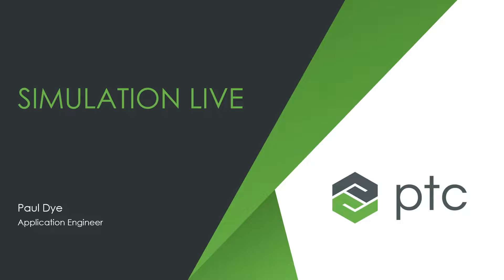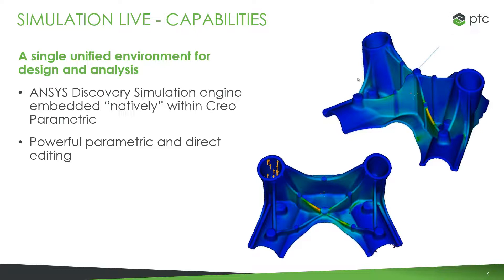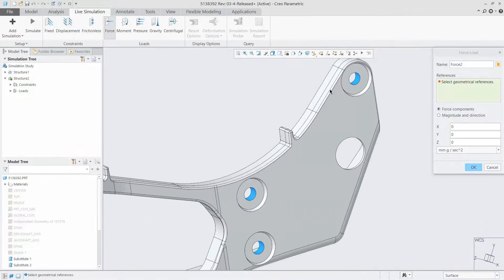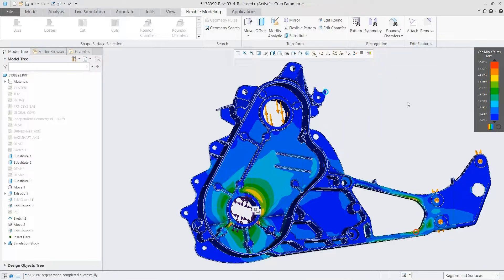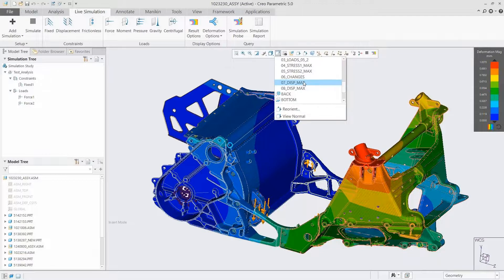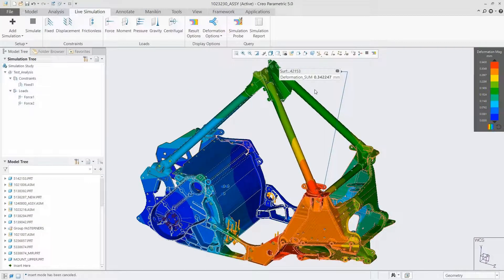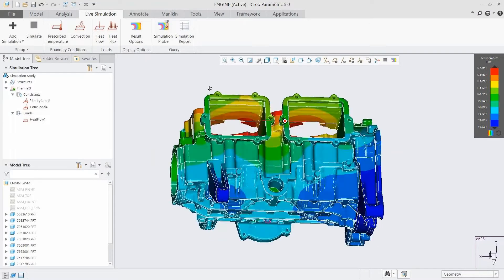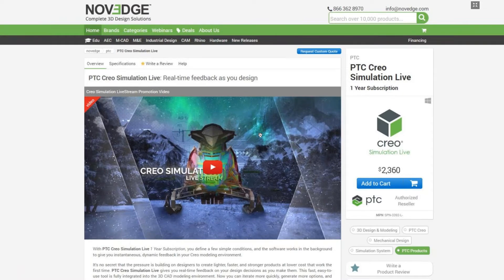Creo Live Simulation : The future of Real Time Simulation is here!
Resulting from the partnership of PTC and ANSYS, PTC Creo Simulation Live gives engineers the ability to perform simulation in real-time on a parametric model. It puts structural, thermal, and modal analyses into the hands of designers instantly, while they design. No need to mesh or simplify models. Just set constraints and let the CAD system do the rest.

Paul Dye is an Application Engineer with PTC, and a member of the Virtual Center of Excellence. He comes equipped with extensive knowledge of Creo, along with many of the powerful extensions that support Creo’s parametric modeling capabilities.

Engineers, Engineering Managers, Mechanical Designers, Industrial Designers. Anyone Interested in Emerging Technology.